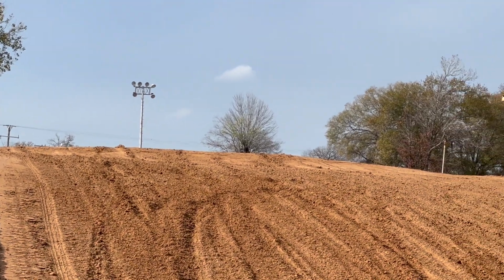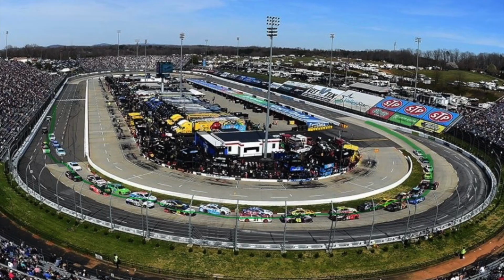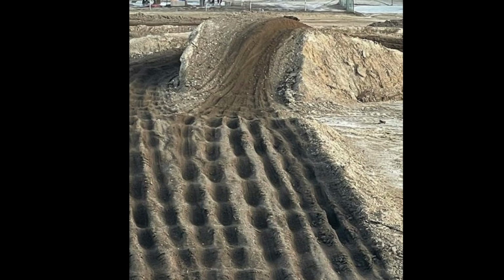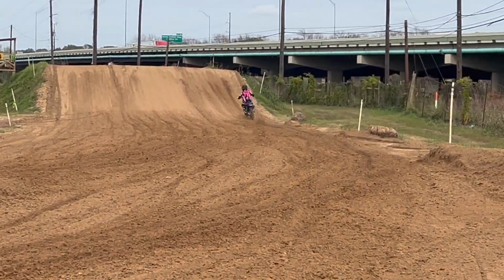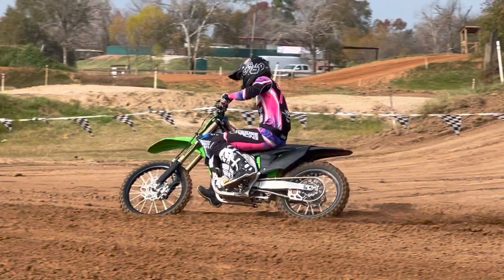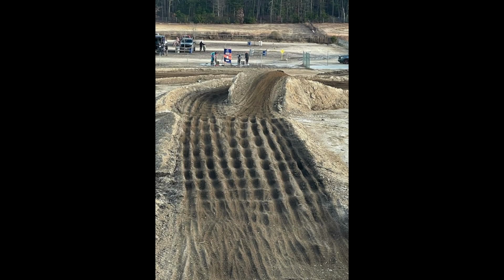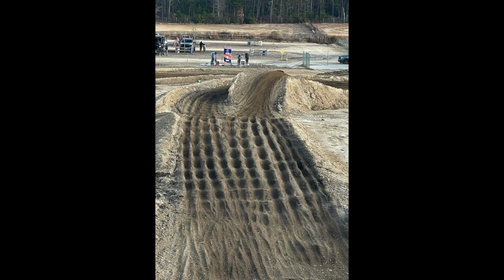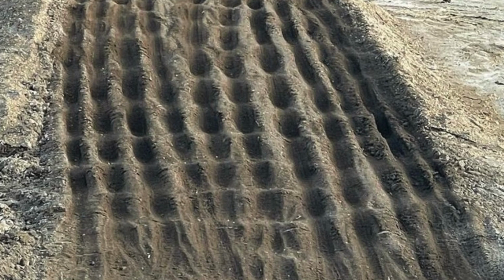HOW TO SET UP FOR TURNS! [IN DEPTH WALK THROUGH]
I'm the sales manager for Power Roofing Systems and you should let me help you get a new roof! this is the #1 way to support my racing while still help yourself!

This video helps with a lot more than just arm pump!
NO MORE ARMPUMP!